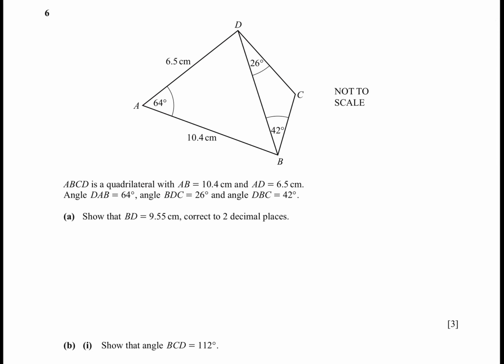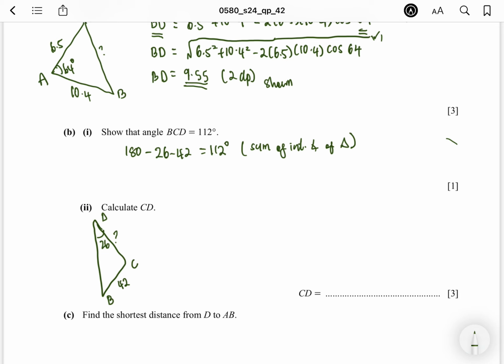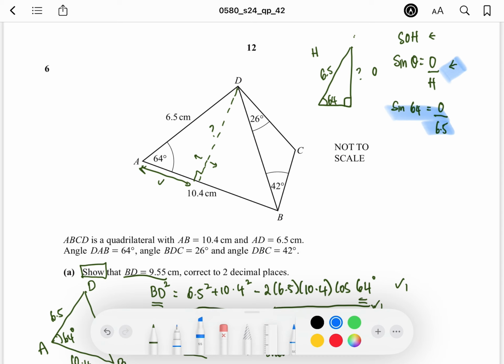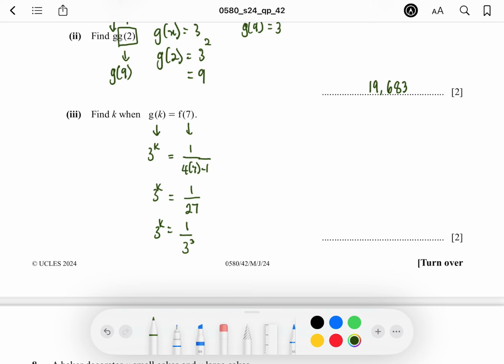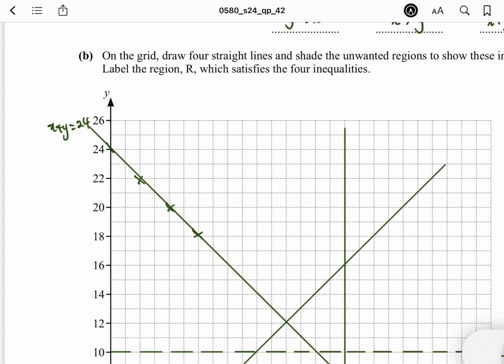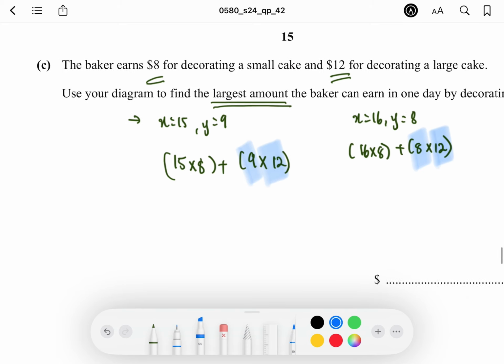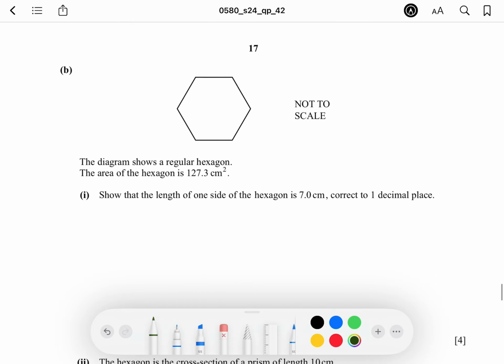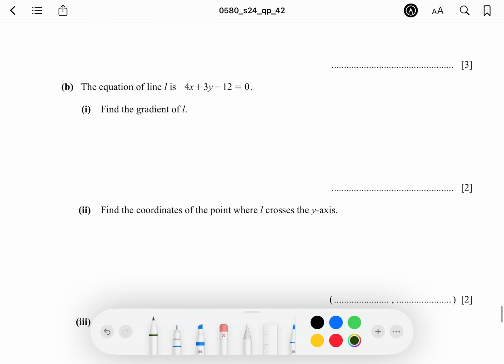June 2024 (0580/42) - Part 3